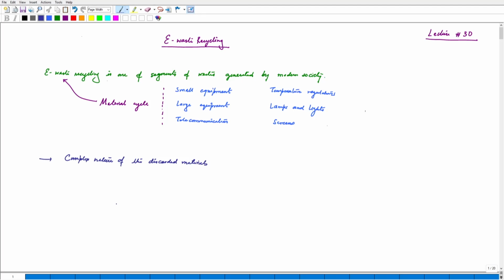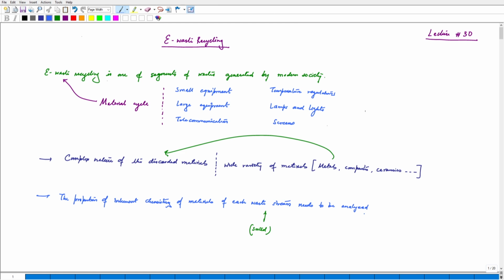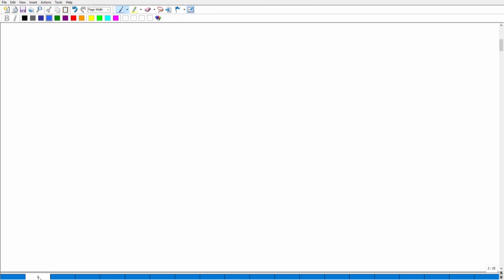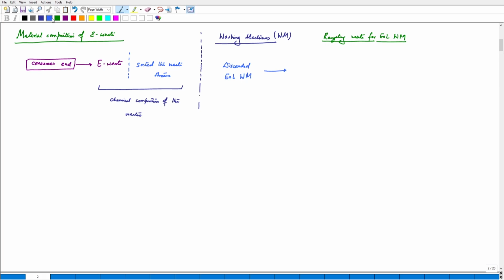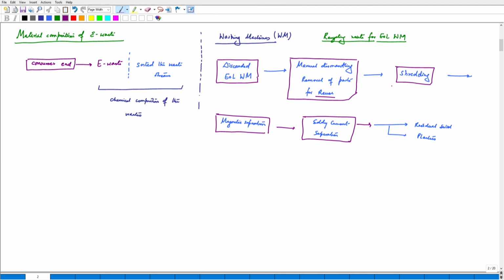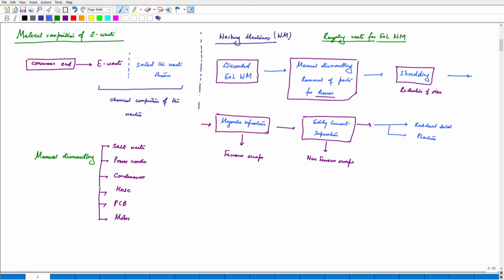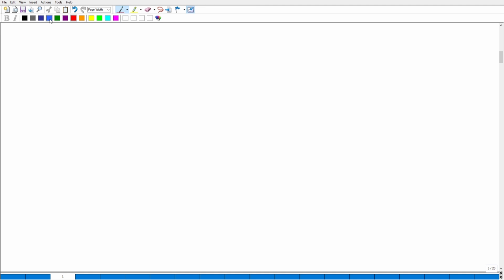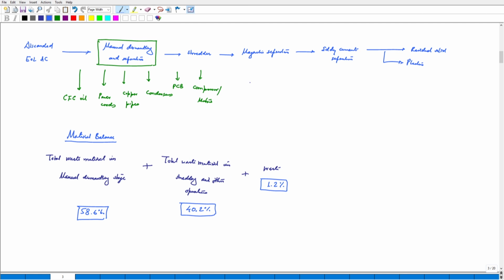Lecture 30 : Recycling of E-Waste